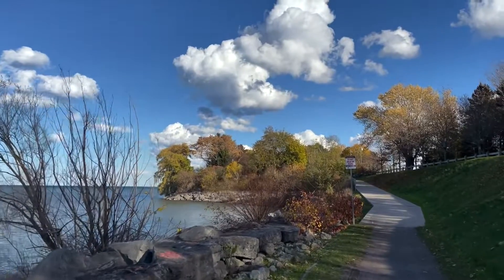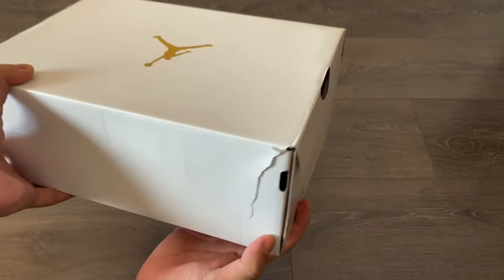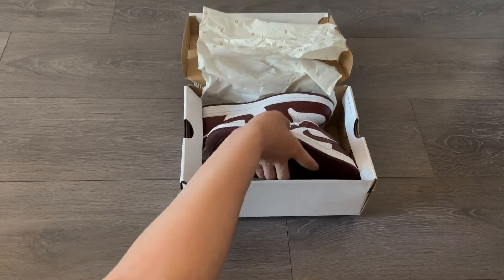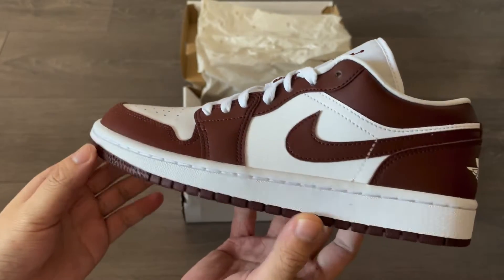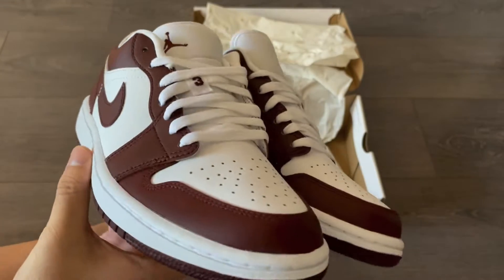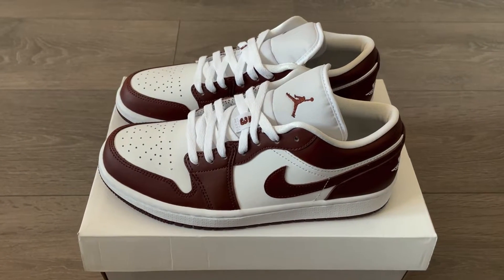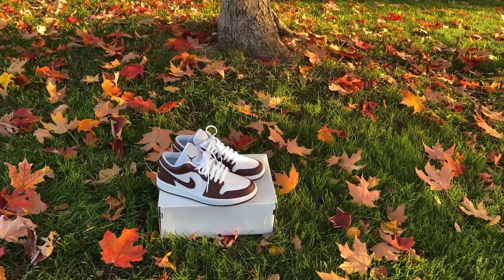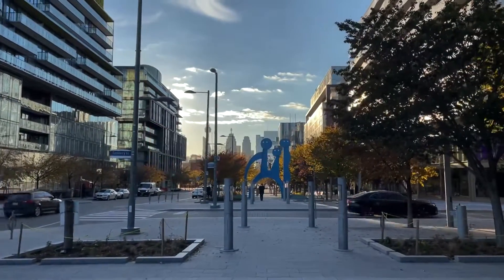Air Jordan 1 Low “Team Red” (W)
Maroon/Brown? Bordeaux Lows? The recently released Air Jordan 1 Low “Team Red” uses a simple but clean color combination of team red or maroon, almost brown-ish color on top of a white base with white laces. In my opinion, these are a great option to wear in the fall season.

Let me know how you think about these Jordan 1 Lows, how do they compared against other low-top AJ1 releases??